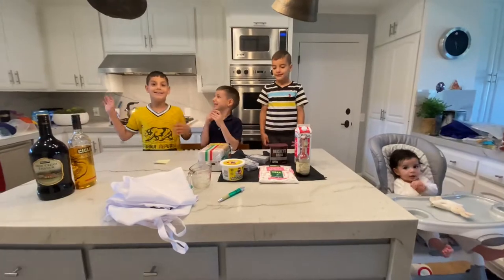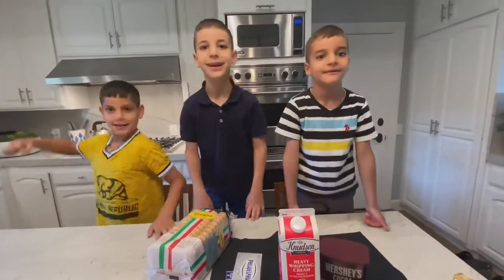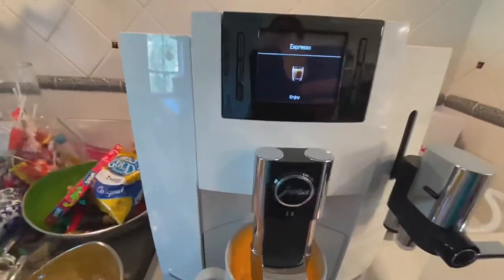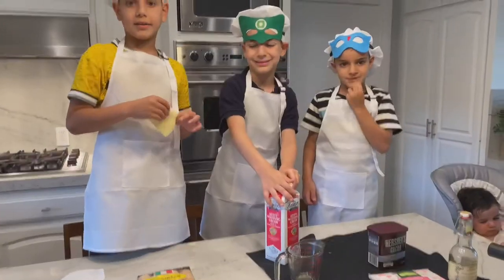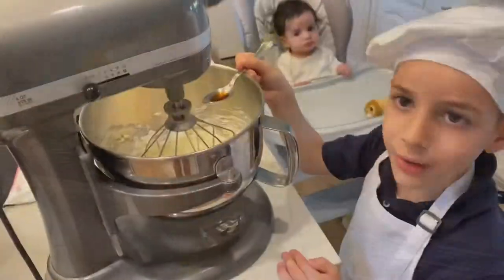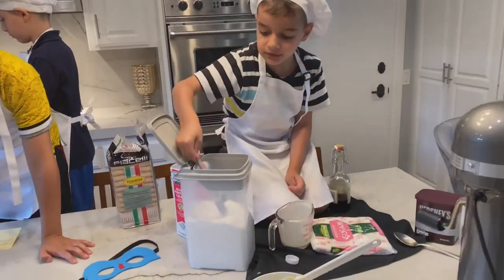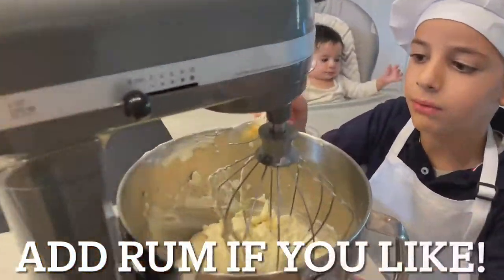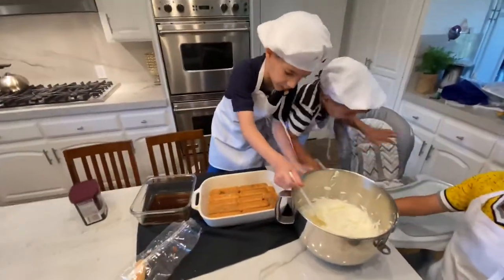How to make Tiramisu! Super easy, simple & fast recipe with Super4Brothers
Tiramisu

Mascarpone substitute
1 1/2 bar of softened cream cheese
1/4 cup sour cream
1/4 cup heavy cream
If using alcohol, add to the whipped cheese and cream mix, and to the coffee mix. Use one or the other, or both!
Beat all together and put aside.

Ingredients
1 cup (8floz/225ml) heavy whipping cream
1 cup (8oz/225g) mascarpone cheese or the substitute.
1/3 cup (2 1/2 oz/71g) sugar
1 teaspoon vanilla extract
1 tablespoon liquor (optional but it’s too yummy!)
2 cups (16oz/450ml) espresso or any strong coffee at room temperature
1 pack Ladyfingers
Cocoa powder for dusting the top
Instructions:
Beat whipping cream, sugar, and vanilla until soft peaks form.
Add in mascarpone (or substitute) and liquor and continue to whip to stiff peaks.
Dip ladyfingers in coffee and place in an 8×8 pan to make the first layer. Don't let them soak as the will fall apart (just what Sebastian did!!).  A quick dunk in the coffee is good enough (dip dip)!!
Spread half of the whipped cream mixture on top of the first layer of ladyfingers. Repeat the same thing with the second layer of ladyfingers and cream mixture.
Optional: Use a ziploc bag to add the second half of cream mixture. Cut the tip after you fill it. Or just spread the mixture flat just like the first layer!
Dust the top with cocoa powder using a sieve. Refrigerate for about 2-4 hours (it gets even better in the fridge if you leave it overnight!)

Bon apetit!